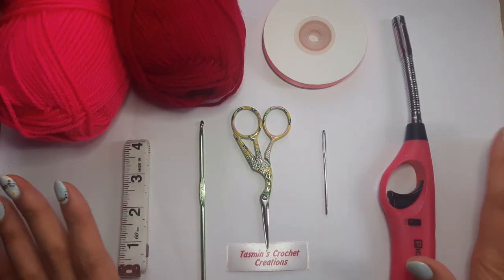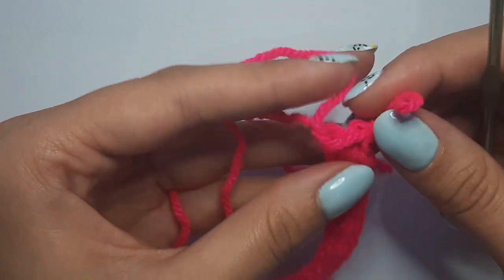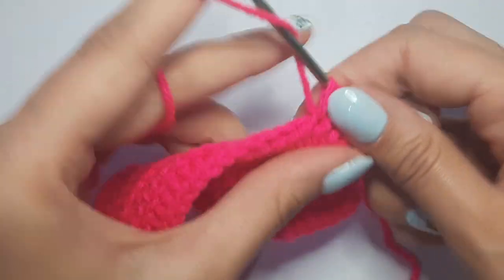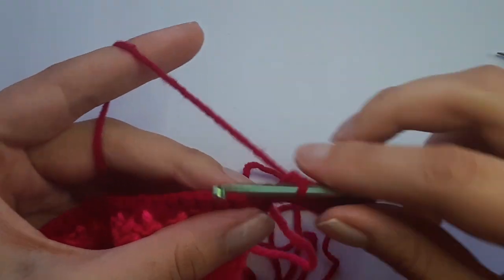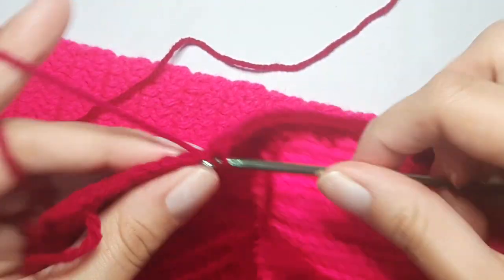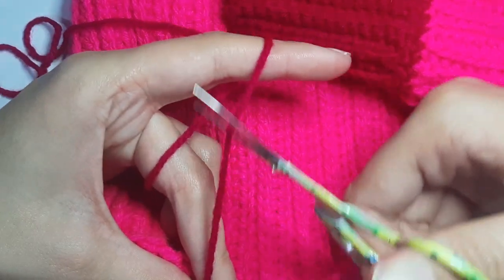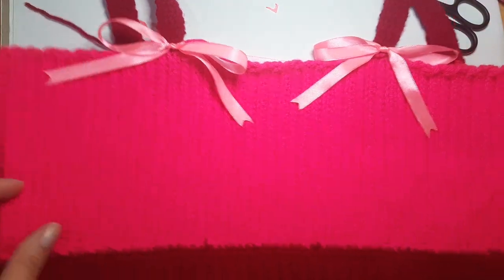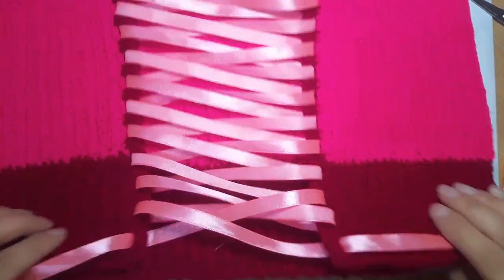Crochet Barbie Inspired Bralette Tutorial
Hey everyone, this tutorial has been a long wait to upload. I am so happy I have finally given this tutorial to you! This tutorial is a beginner-friendly bralette. It is inspired by the Barbie movie. It is a rectangular bralette with ribbing on the bottom and bows, and a corset tie-up at the back.

Materials:
Charity. DK. 100g. 100% Acrylic. 233m/ 256yds.
Colours:
Tiger Cerise (Hot Pink)
Cranberry
3.5mm Crochet hook
Scissors
Tapestry Needle
Tape Measure
10mm Ribbon. Colour: Candy Pink
Lighter

Time Stamps:
00:00: Intro
00:46: Materials
04:40: Measurements
06:52: Rectangular piece
26:23: Ribbing
45:45: Button loops
53:58: Dividing for Straps
56:20: Straps
01:05:29: Adding the Ribbon
01:09:11: Adding the Bows
01:16:45: Weave in Tail Ends
01:22:39: SC across the Top
01:27:49:  Outro